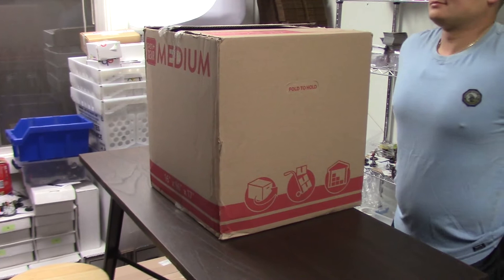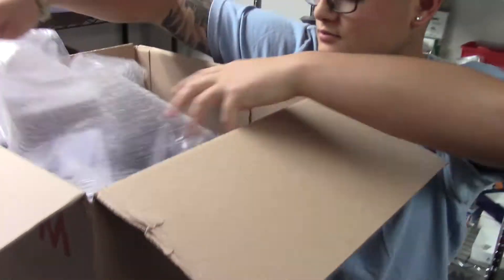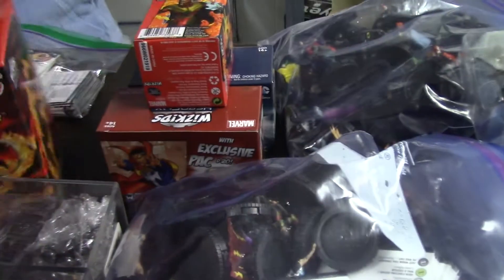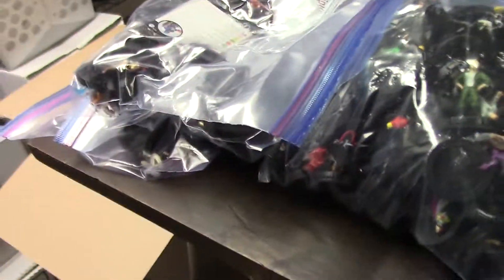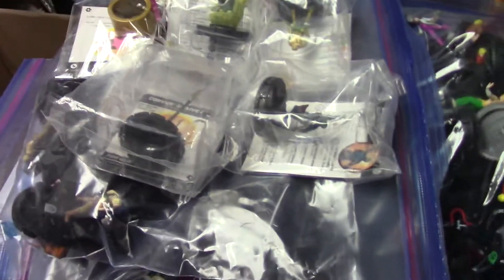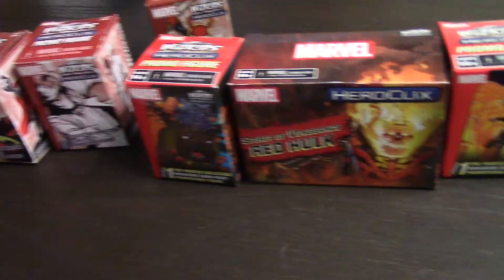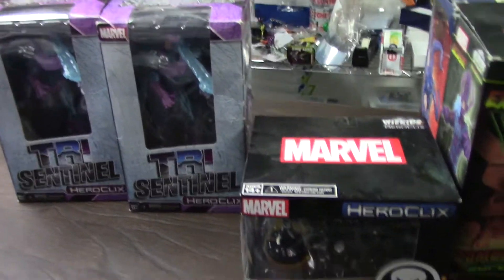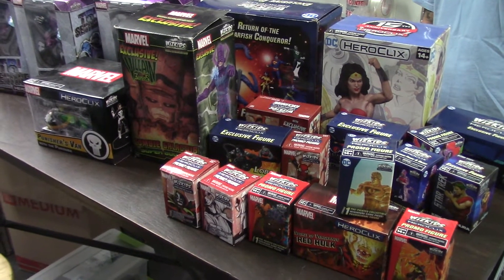Acquisitions - The never-ending sorting continues! So much good stuff!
The Thumbnail says it all.  Just a crazy amount of high-end stuff!

*Play in the Majestix Open Series Circuit: openseries.majestixccg.com